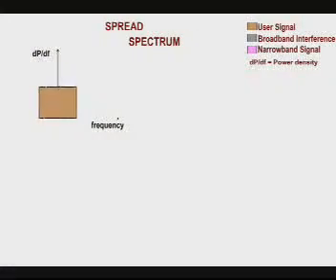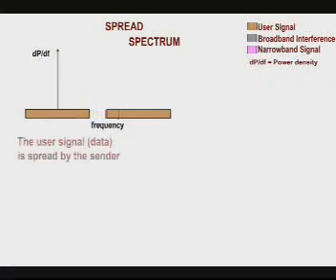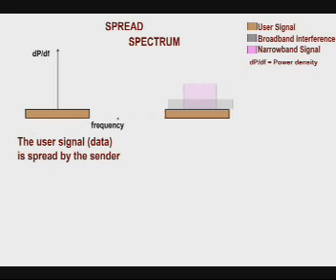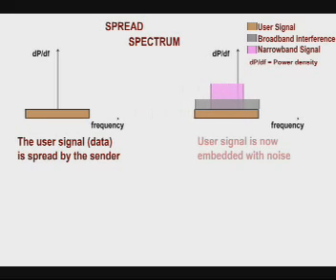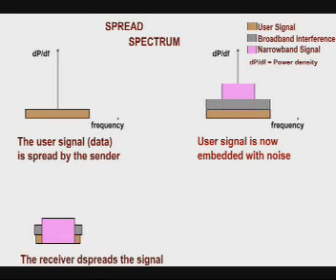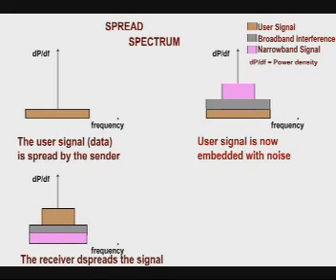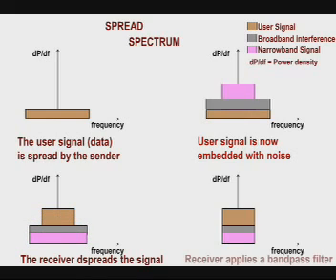Spread Spectrum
Spread Spectrum Technique